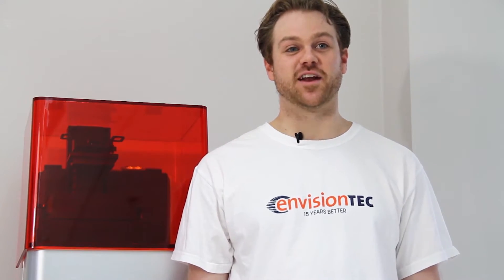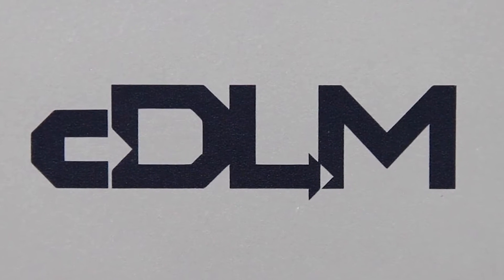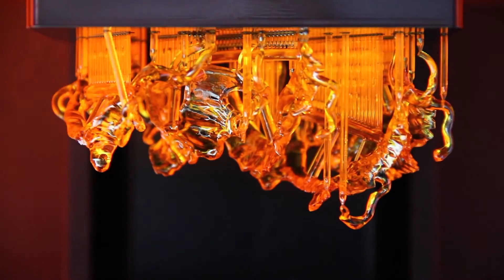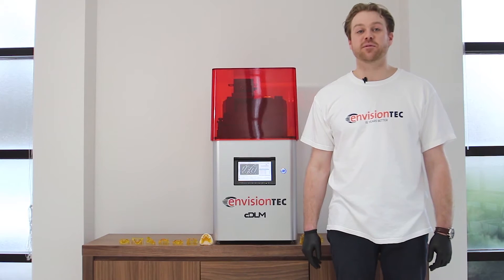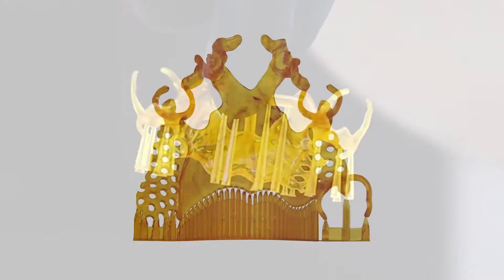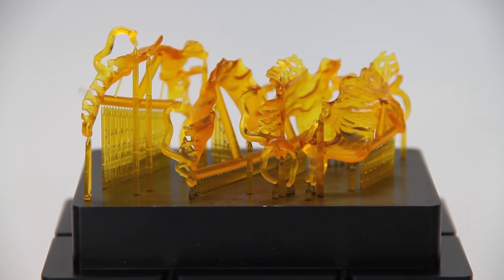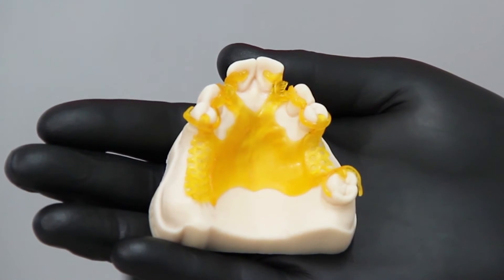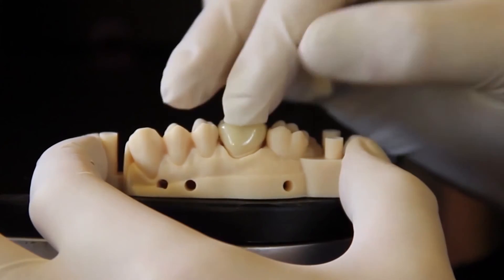Vida cDLM by EnvisionTEC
EnvisionTEC will preview a new high-speed 3D printer during LMT Lab Day Chicago in booths A-43 and B-42. The new 3D printer will join the company’s bestselling Vida line for dental professionals.

The new Vida cDLM has a build envelope at 3.78 x 2.13 x 3.94 inches, with print speeds into overdrive with continuous motion of the build platform in the Z axis. The new technology also reduces the need for supports, allowing for easier cleanup and 3D printing of castable partial frameworks with delicate clasps.